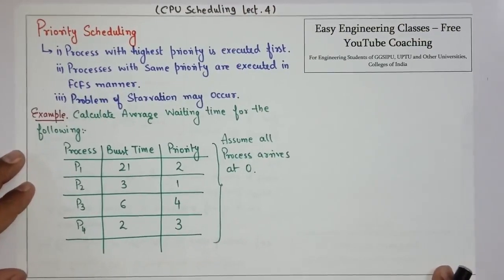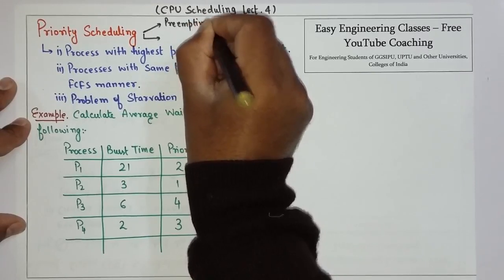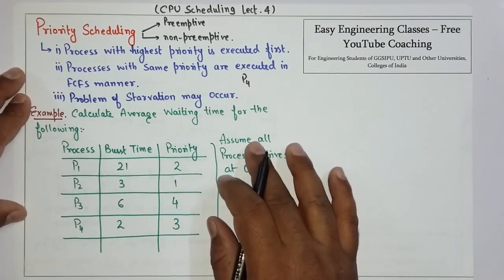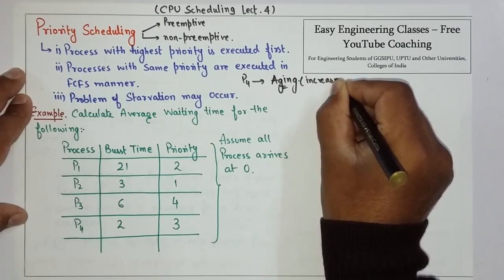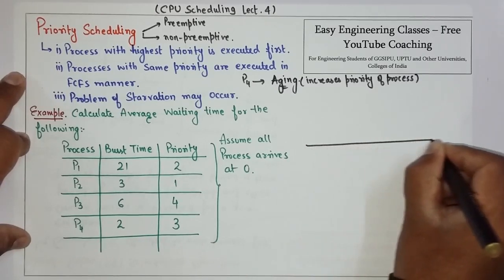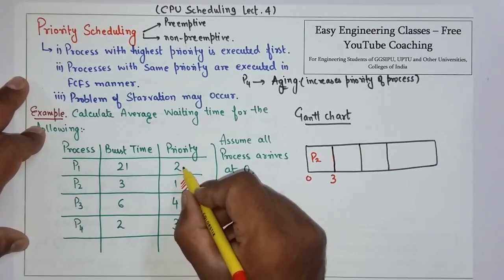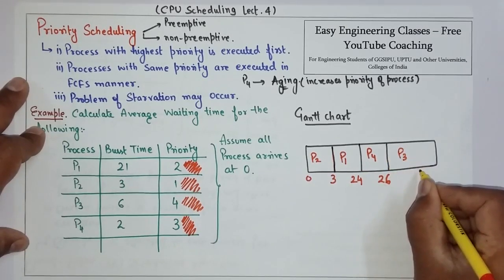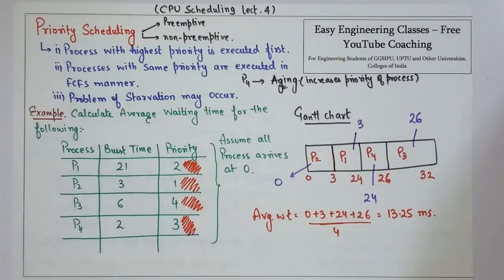L20: Priority CPU Scheduling(Non-Preemptive) Algorithm with Example | Operating System Lectures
In this video Priority CPU Scheduling(Non-Preemptive) Algorithm is discussed with solved examples. This topic is very important for College University Semester Exams and Other Competitive exams like GATE, NTA NET, NIELIT, DSSSB tgt/ pgt computer science, KVS CSE, PSUs etc"

Operating System Hindi Classes, Operating System Tutorial for Beginners in Hindi, Operating System Study Notes, Operating System Memory Management Notes